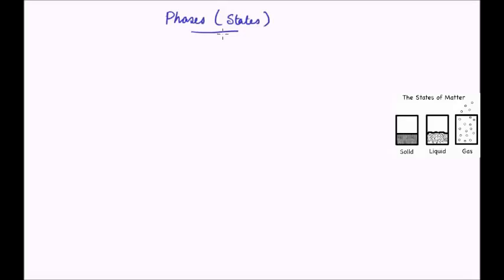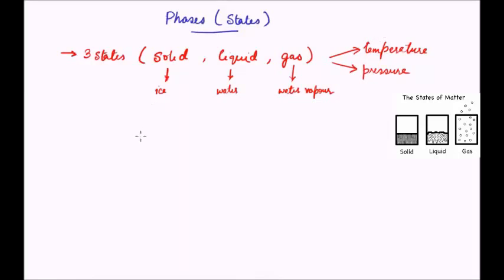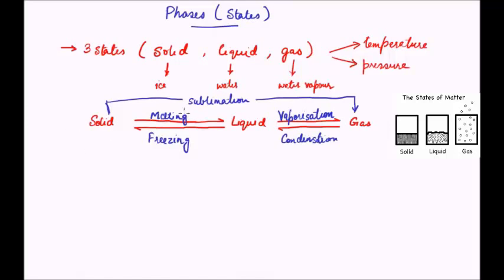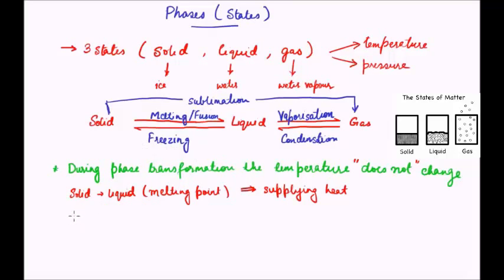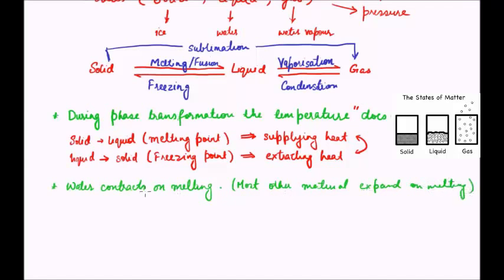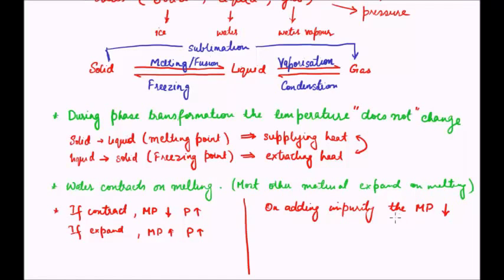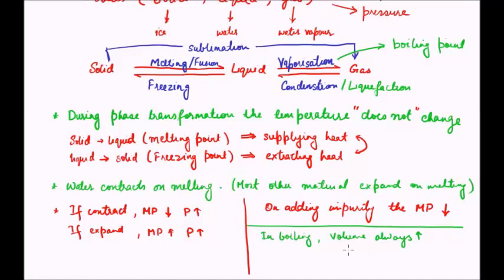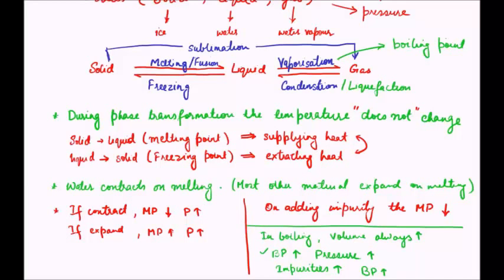Calorimetry | Phases | Phase Change and Factor Affecting Phase Change | Part 4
Phases - Phase Change and Factor Effecting Phase Change:
- Phases of matter

Factor effecting Phase Change
-Temperature
- Pressure